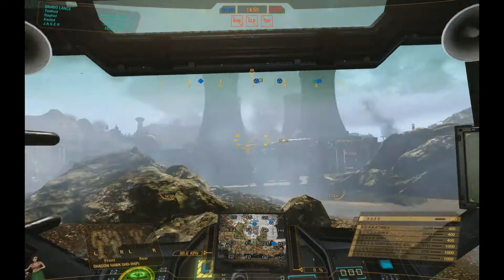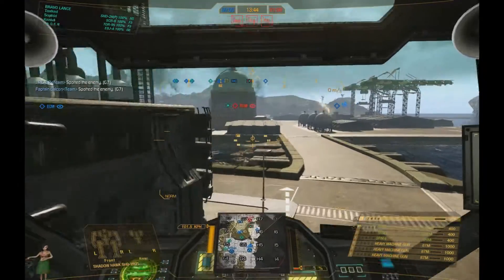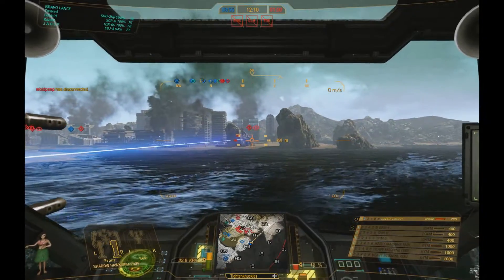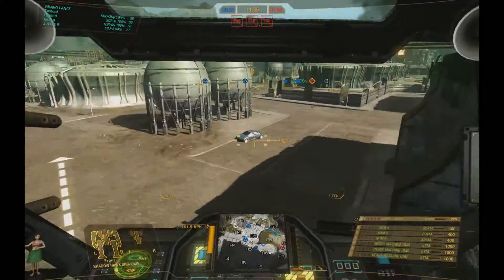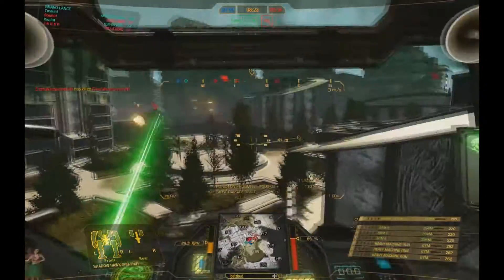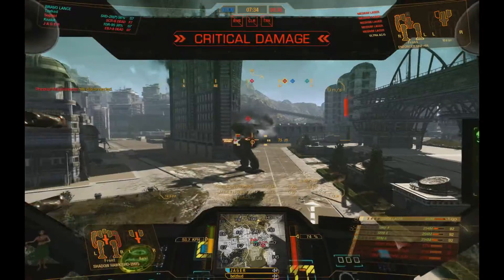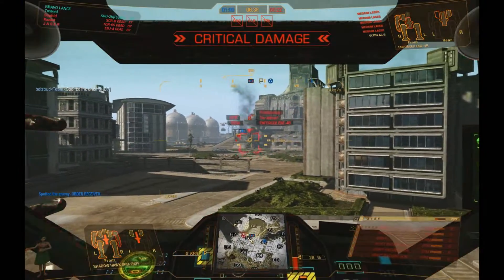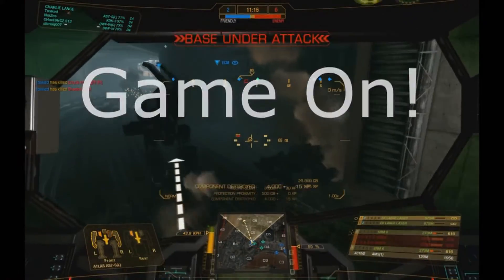MWO: Shadow Hawk over 900 Damage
Even in Classic BattleTech the Shadow Hawk is a brutally versatile mech. (Its my wife’s favorite mech.) This is the Shadow Hawk-2H(P). Minor adjustments. In the close support, harassing or flanking roll it is devastating.